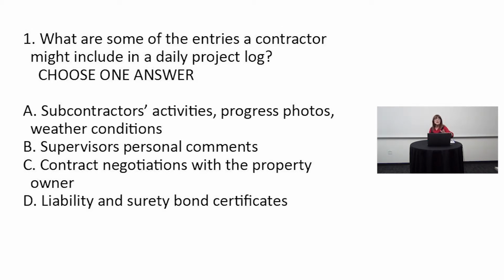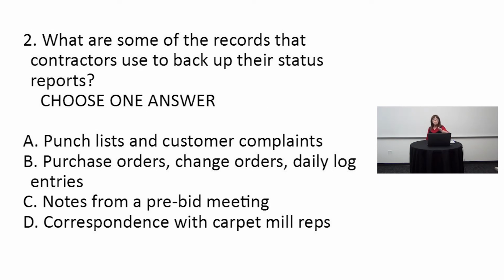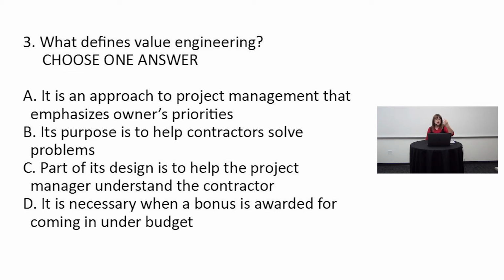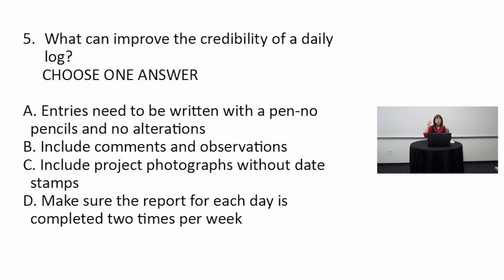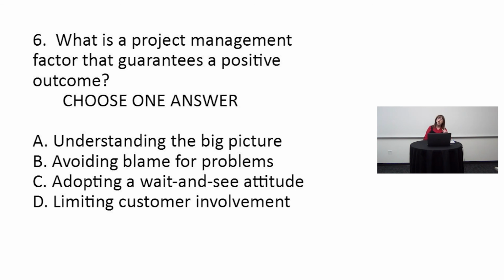Lesson 3 Project Management Quiz